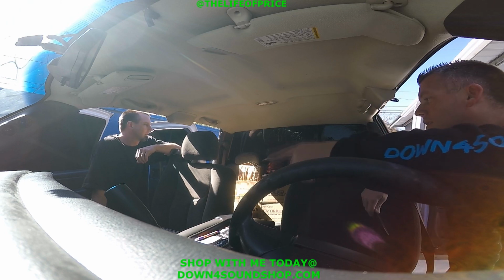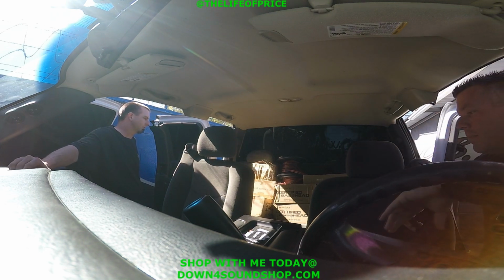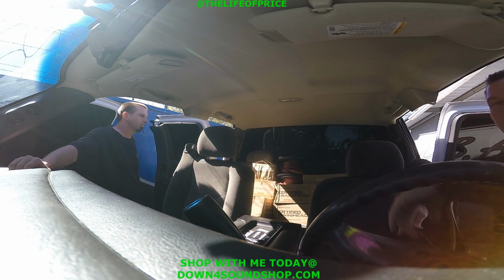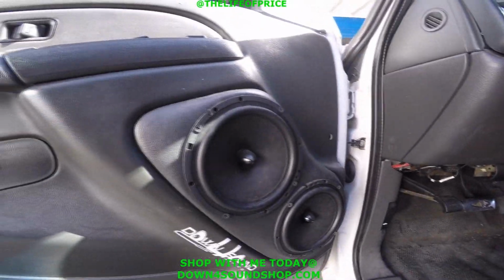THE GAME PLAN FOR WORK TRUCK 2.0 V2!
BE SURE TO FOLLOW @OB_AUDIO ON IG TO SEE ALL OF HIS SICK WORK! AND IF YOURE IN HIS AREA BE SURE TO HIT HIM UP!
WORK TRUCK EQUIPMENT LIST ALL AVAILABLE IN MY STORE!
1 MECHMAN 370
4- Sundown Audio SXMP Pro Audio 6.5s 4 ohm
add me on snap chat- jpd4s

A HUGE THANK YOU TO MY YOUTUBE CONTRIBUTOR WILLIAM BERG!